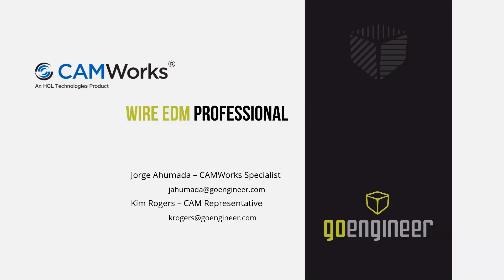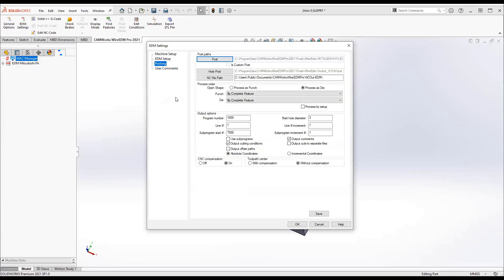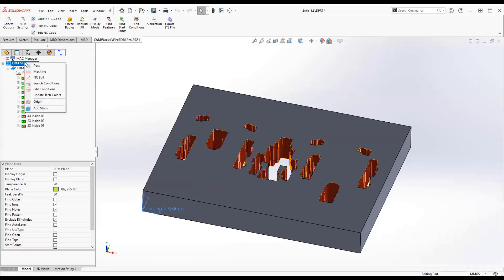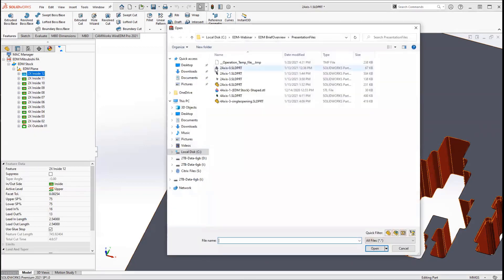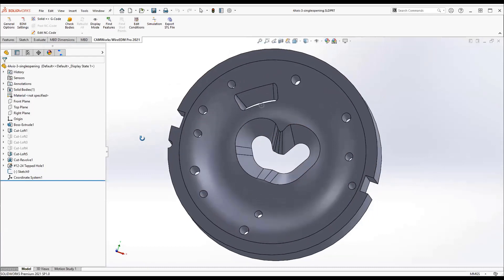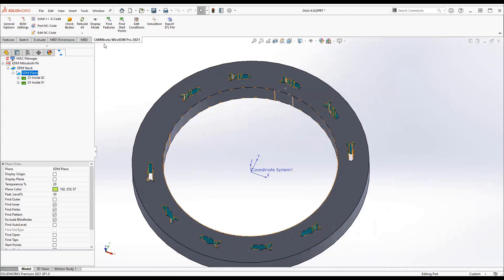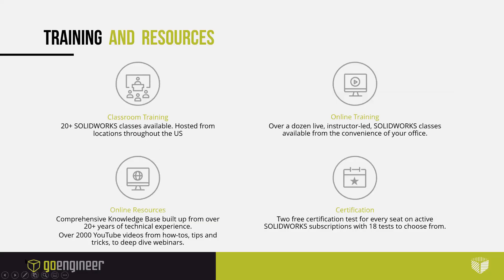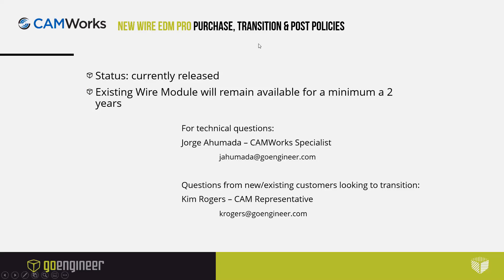Take your Wire EDM programming to the next level with the all new CAMWorks Wire EDM Pro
This webinar presents the salient upgrades and enhancements in the just released CAMWorks 2021 WireEDM Professional programming system, making it the world’s most advanced wire EDM programming tool.

This recently introduced version is the latest step in the constant improvement path of the CAMWorks CAD/CAM system, which, for over 20 years, has been the choice for complete CAM integration inside the SOLIDWORKS environment. As with any other CAMWorks module, featuring single-window integration inside SOLIDWORKS, this version takes wire EDM programming to the next level of automation, implementing significant improvements in the programming of 2-axis, 2-axis with taper and full 4-axis wire EDM parts. The webinar will show the brand-new Solid-to-gcode function, capable of one-click programming of complex wire EDM toolpaths and the virtual wire EDM simulation.

Other significant enhancements presented are automatic land and taper calculations, automatic glue stop size calculation based on weight of the slug, automatic selection of start holes and points and the automatic recognition of 4-axis features (including those designed with non-planar surfaces at their ends).

Contacts are provided, so newcomers and experienced CAMWorks users desiring a more in-depth look at this exciting new release can pursue this interest.

Presenters:
Jorge Ahumada, CAMWorks Specialist at GoEngineer
Kim Rogers, CAM Representative at GoEngineer